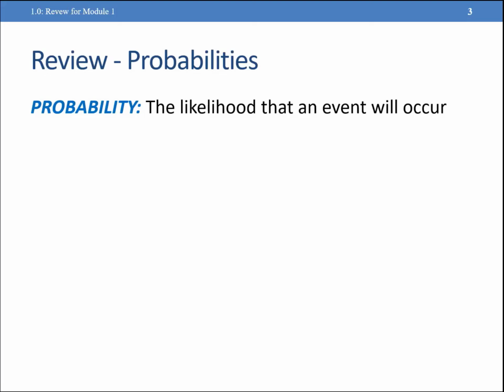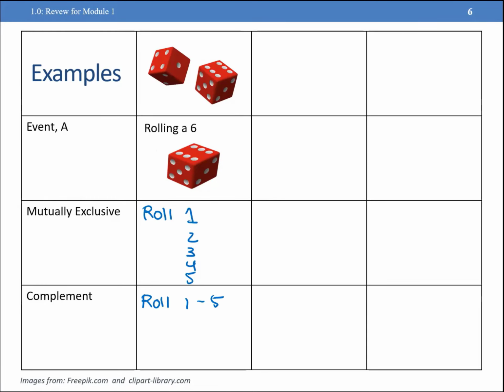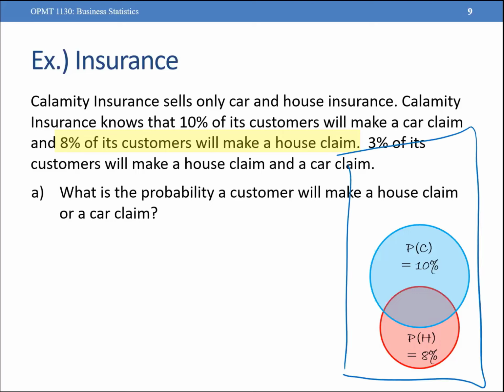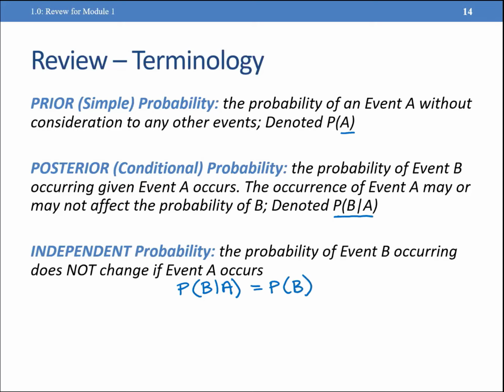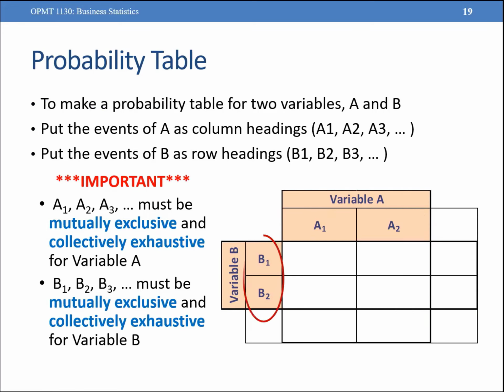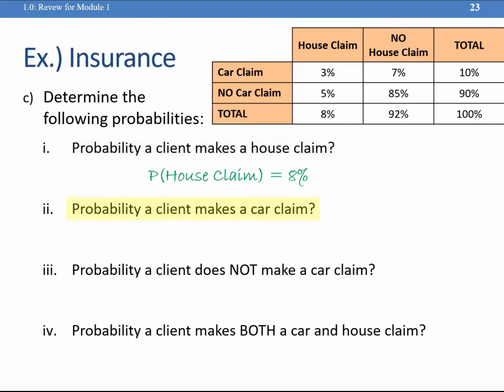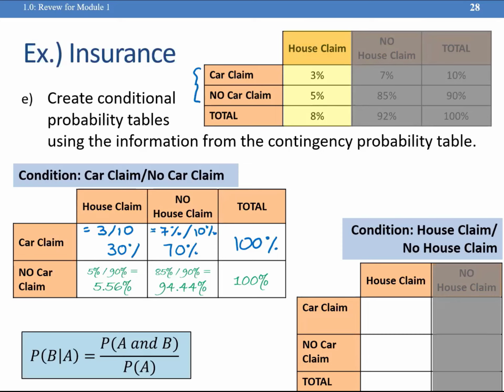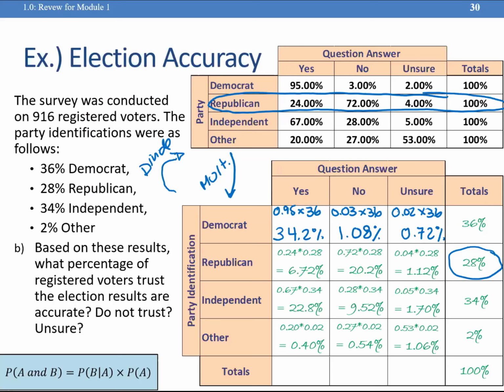8800 Statistics Review 1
Review of probability rules, Venn diagrams, contingency probability tables, and  conditional probability tables